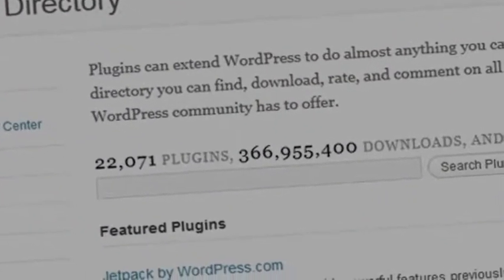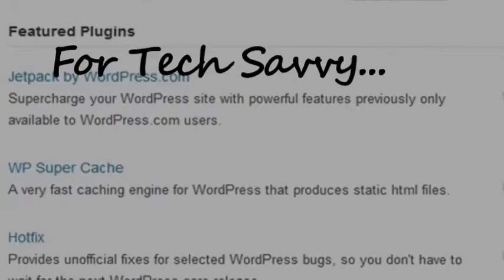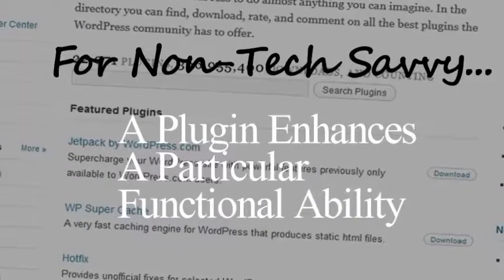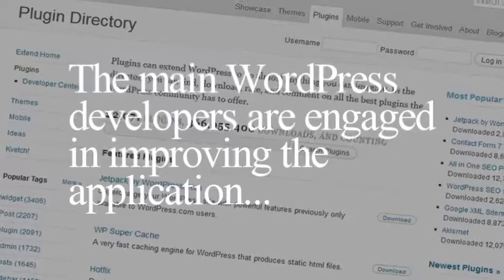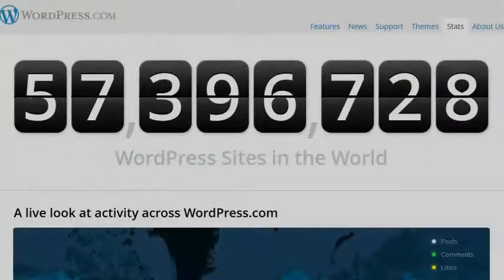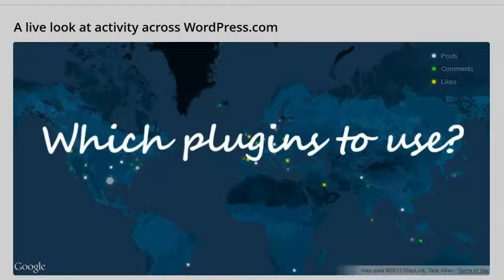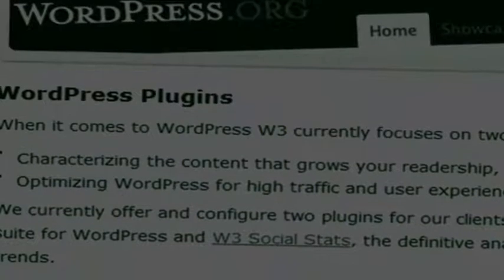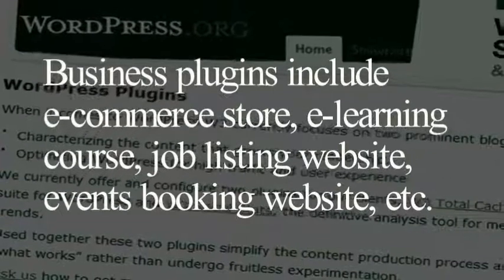What Is WordPress Plugin & Which Ones To Choose?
22% of all new websites are made with WordPress, and there are more than 22K plugins that have been downloaded more than 367 million times. But do you know which WordPress plugins to use for your website? In this video you get to know that there are 3 kinds of plugins - Business Plugins, Marketing Plugins, and Performance Plugins. With that knowledge it will be easier for you to select the right WordPress plugins for your needs.

Made by:
Partha Bhattacharya

137, Purba Diganta
Kolkata 700075
India

WordPress Plugins